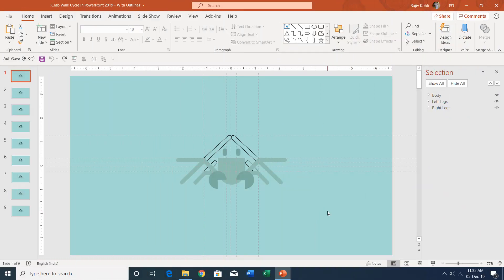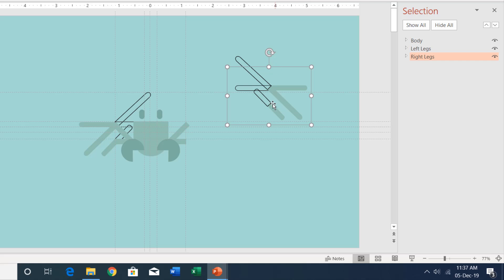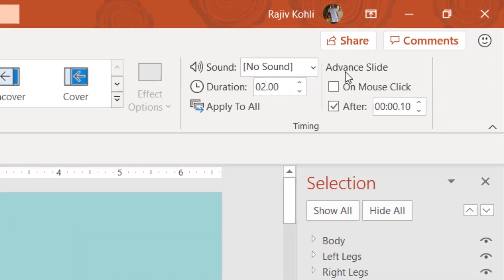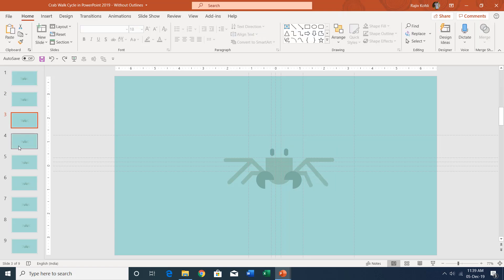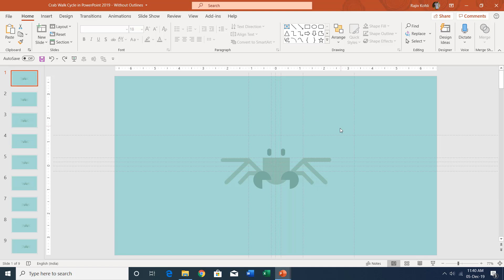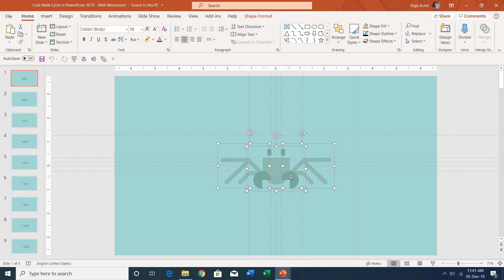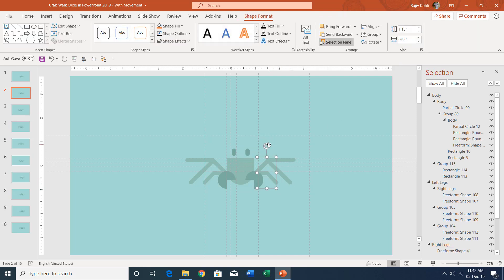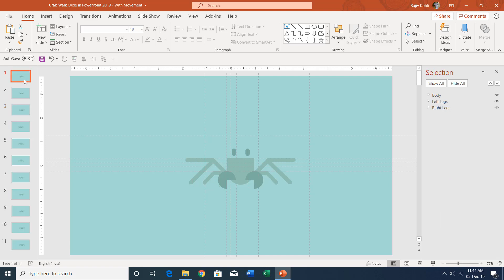Crab Walk Cycle Animation in PowerPoint Tutorial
Discover How to Create an Engaging Crab Walk Cycle Animation in PowerPoint - No Animation Effects Needed! In this comprehensive tutorial, you'll master the art of crafting a captivating crab walk cycle animation in PowerPoint 2016, all without relying on traditional animation effects. We'll leverage the power of Advanced Slide Time Duration and Custom Anchor Points to bring your presentation to life.

Key Points:
- Crafted with Shape Tools: The charming crab character is meticulously designed using PowerPoint's Shape Tools, allowing for precision in every detail.
- Custom Anchor Points: We'll show you how to define Custom Anchor Points for each leg, granting you control over the animation's realism.
- Grouping & Ungrouping: Learn the art of grouping and ungrouping the legs on each slide to enable smooth movement.
- Timing Mastery: No transition or animation effects are utilized. Instead, we'll guide you on setting precise 0.10 seconds duration for each slide, ensuring a seamless animation experience.
- Endless Creativity: Customize your crab walk cycle by adding more slides and adjusting leg and crab positions. Experiment with background objects too!

👉 Learn the Ropes and Download the Ready-Made Crab Walk Cycle PowerPoint Animated Presentation (PPT):

🌻 An Educational Presentation by The Teacher – Unleash Your PowerPoint Creativity!